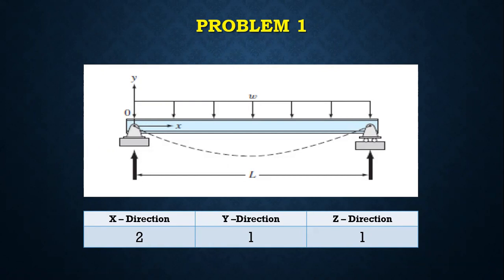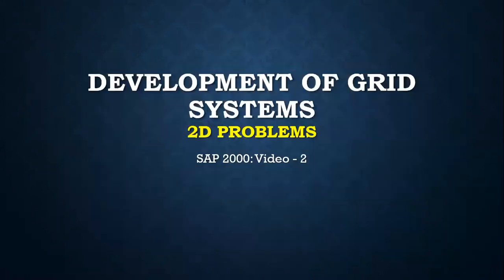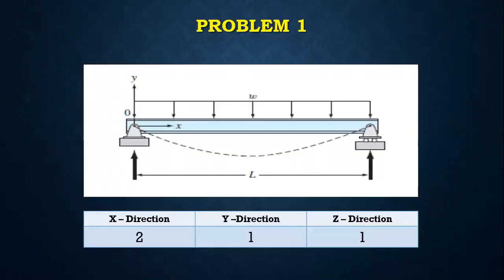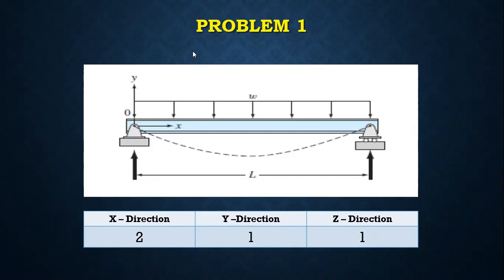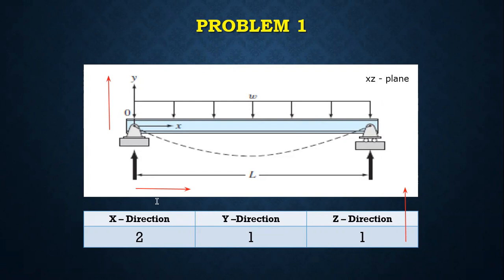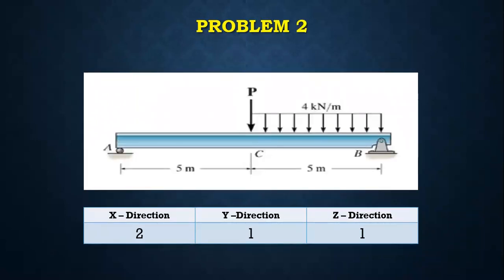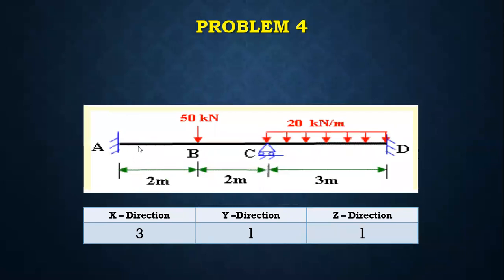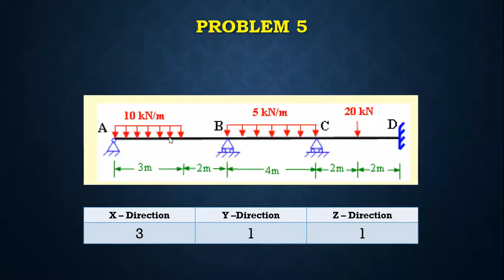SAP 2000_Video 2_Development of Grid System_1